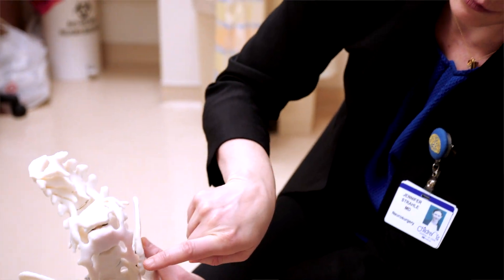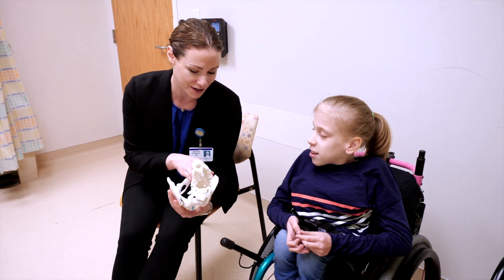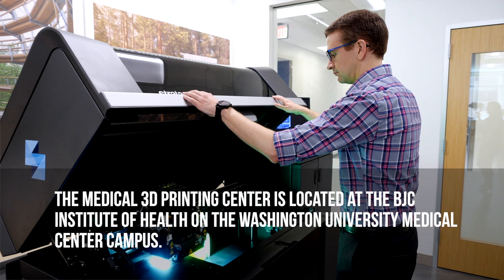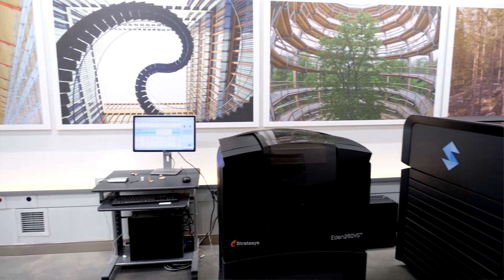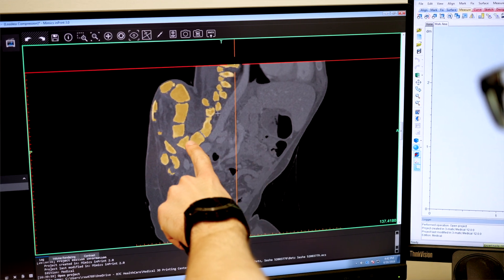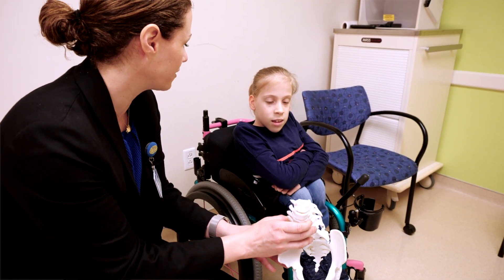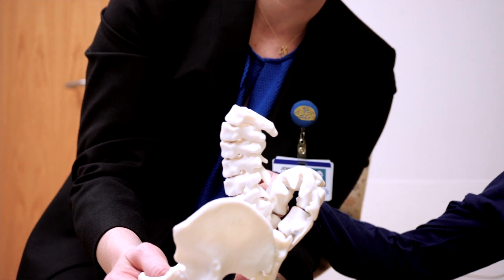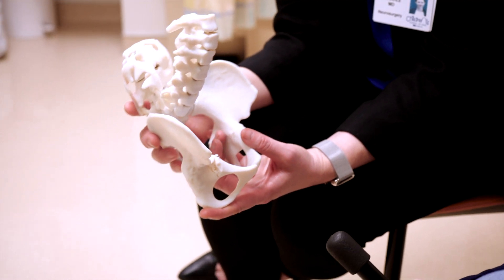3D Printing a Spine at St. Louis Children’s Hospital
Sasha Betz, a 10-year-old patient at St. Louis Children's Hospital, was able to hold a 3D model of her spine, thanks to St. Louis' own 3D Medical Printing Center. Located at the BJC Institute of Health on the Washington University Medical Center campus, the center is able to print patient-specific 3D models based on X-rays, MRIs, CAT scans. These models are used to help doctors and patients, like Sasha, prepare for surgery.